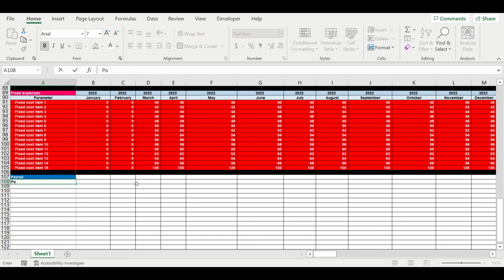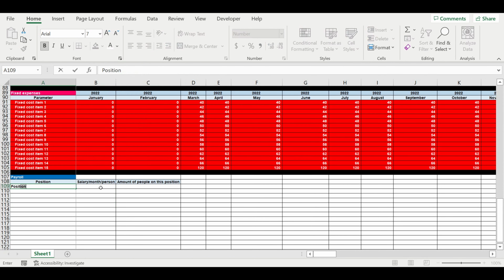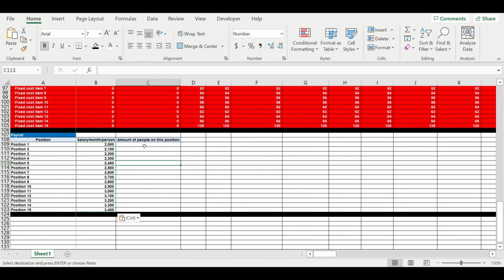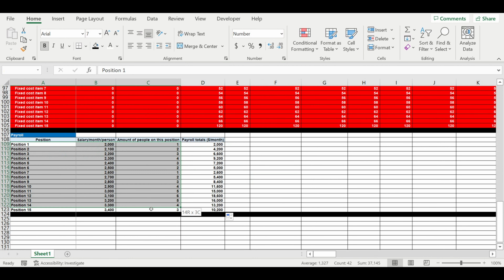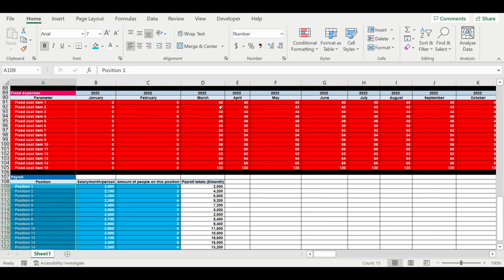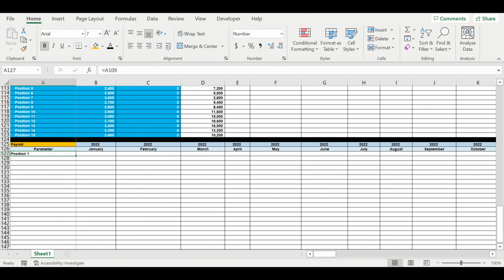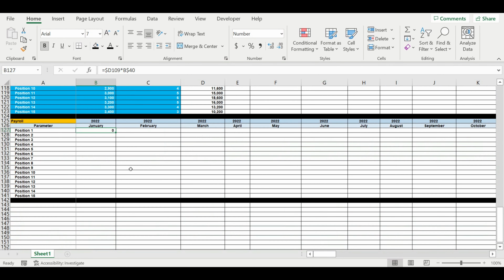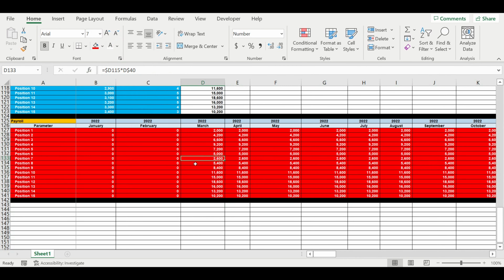How to create a very simple business plan / financial model? Part 6. Payroll modeling. MS Excel.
How to create a very simple business plan / financial model for your business? Part 6. Payroll modeling.